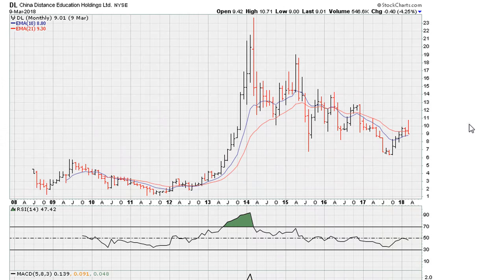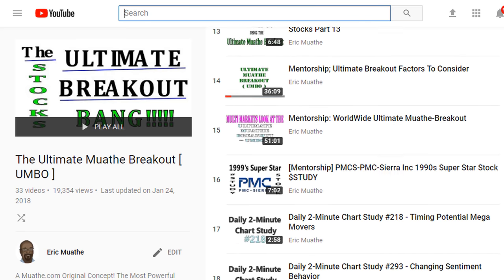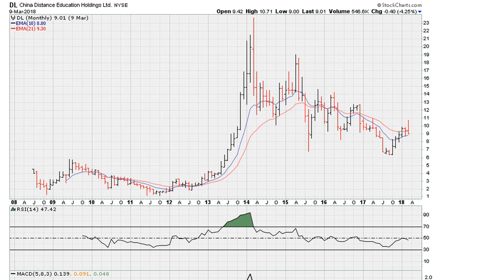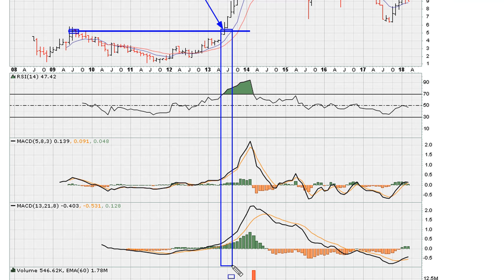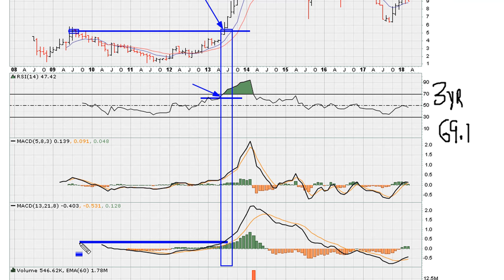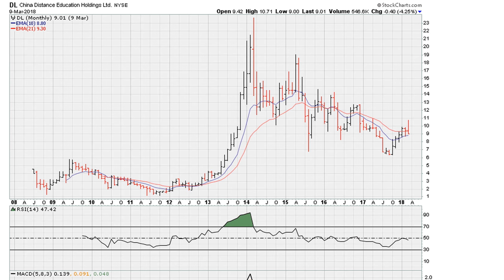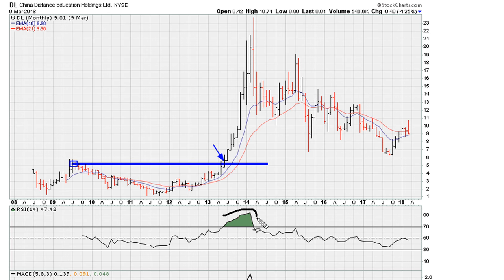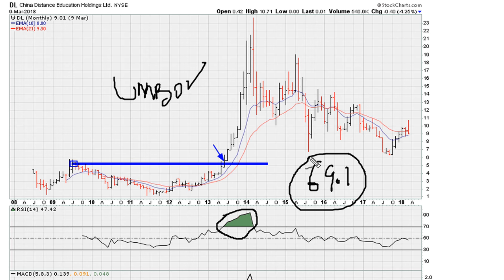Ultimate Muathe Breakout Example - #806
China Distance Education Hldgs Ltd (ADR)
NYSE: DL
$DL

hottest stocks for this year,
penny stock ipo,
what are some good stocks,
100 best stocks,